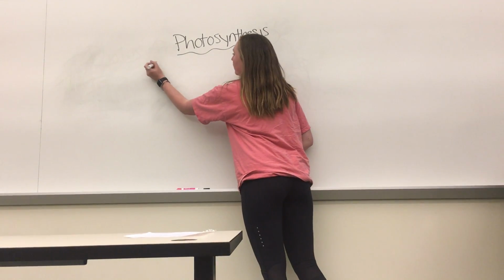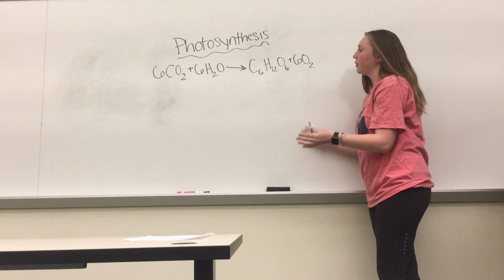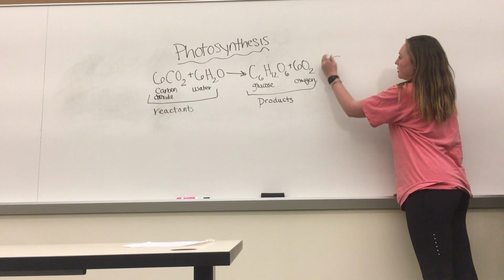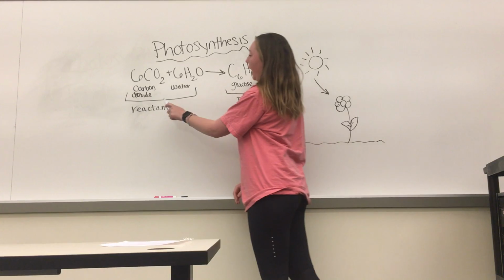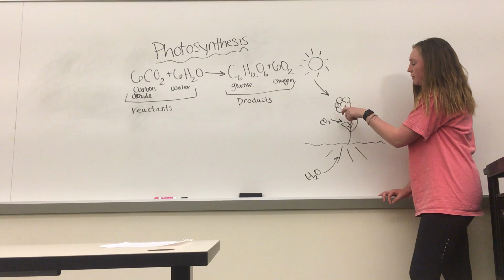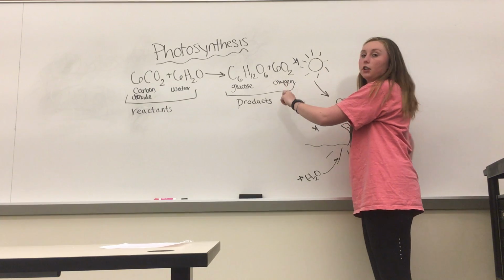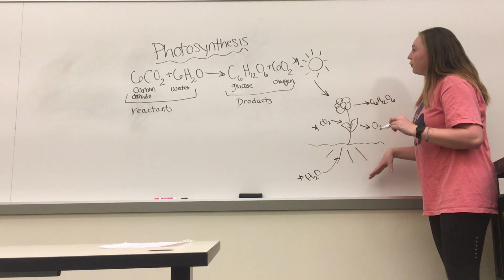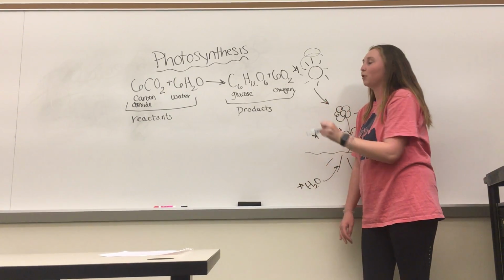Biology exam #3- photosynthesis